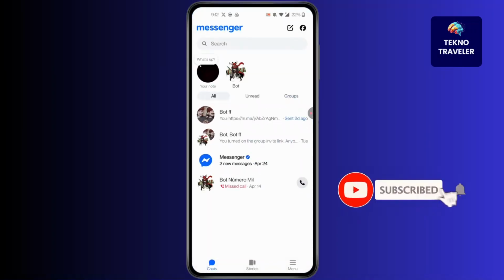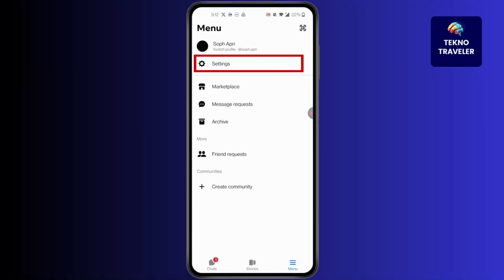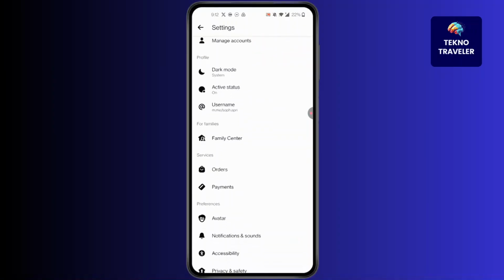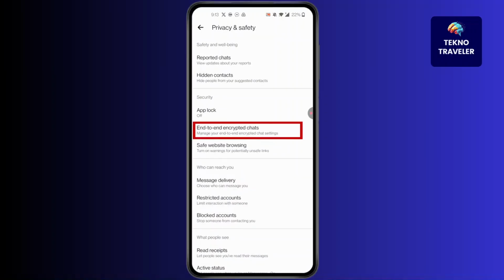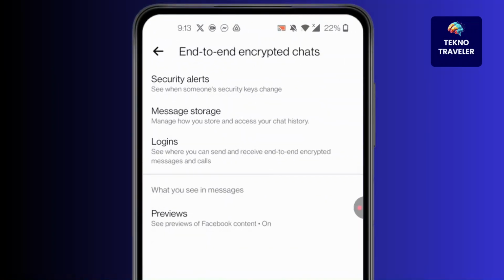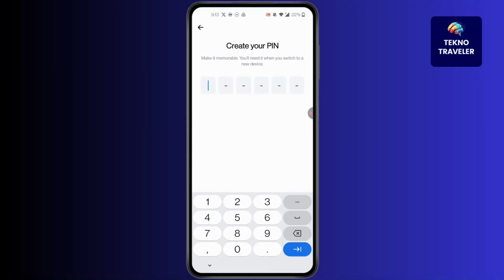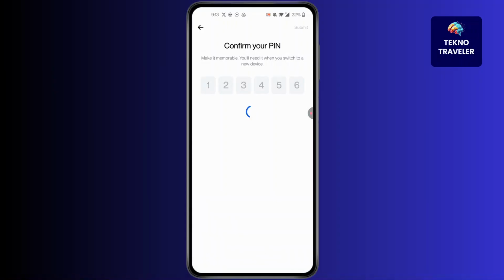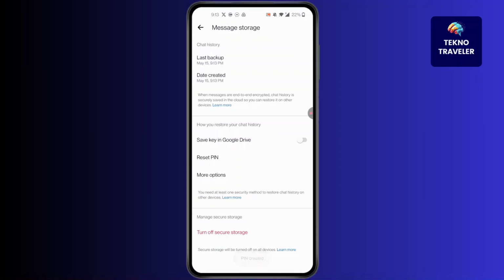How To Reset Messenger PIN Code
Welcome to our step-by-step guide on How To Reset Messenger PIN Code! If you’ve forgotten your Messenger PIN or want to change it for security reasons, this video will help you reset your Messenger PIN quickly and easily. We’ll walk you through the process to regain access to your Messenger Secret Conversations and secure your chats. Learn how to manage your Messenger PIN, troubleshoot common issues, and keep your messages safe.

What you’ll learn:

How to reset your Messenger PIN if forgotten

Steps to change your Messenger PIN code

How to access Secret Conversations after resetting PIN

What to do if Messenger PIN reset fails

Tips to keep your Messenger chats secure